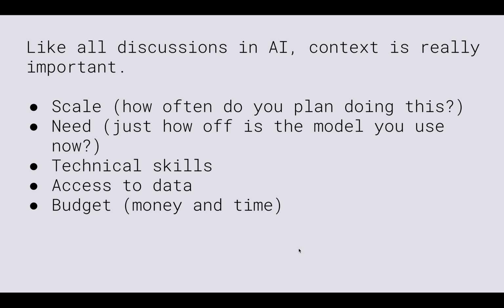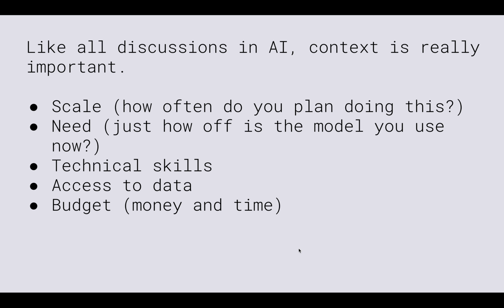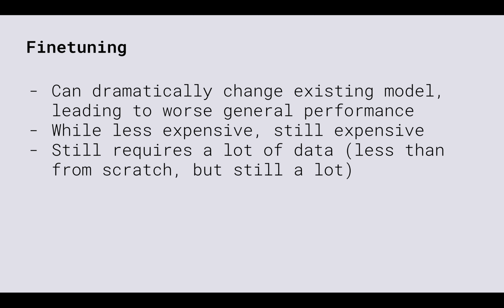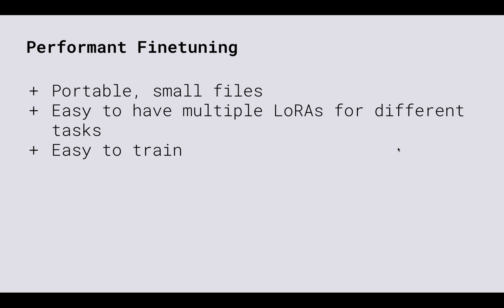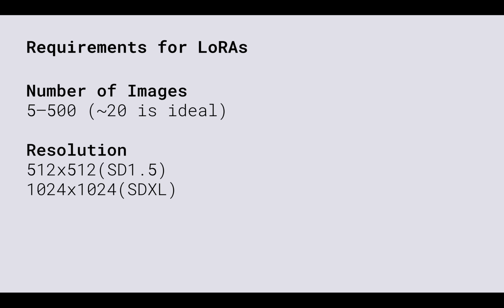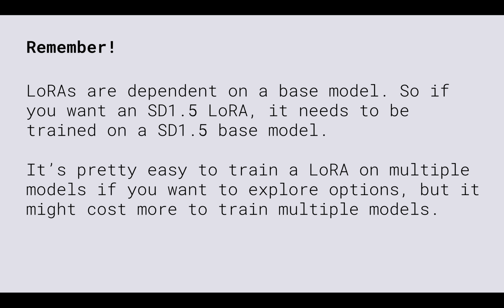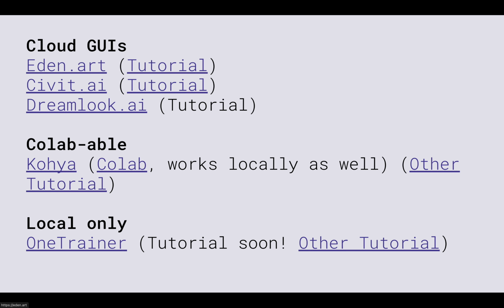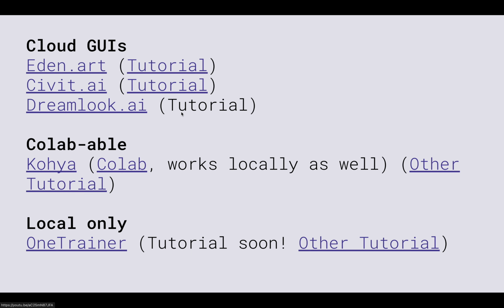Custom Diffusion Model Training (And Why You Should Start With LoRAs)